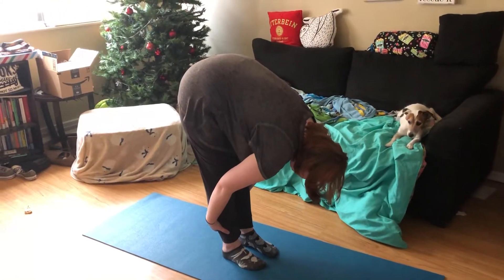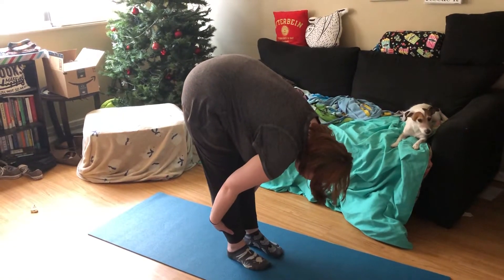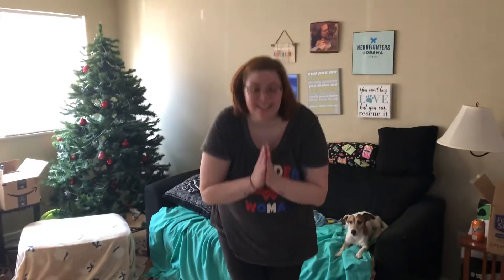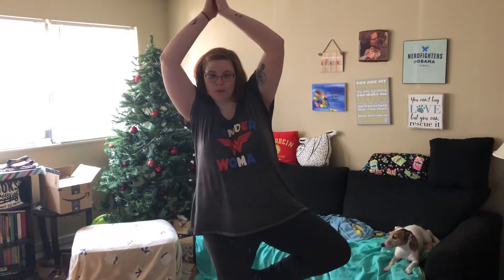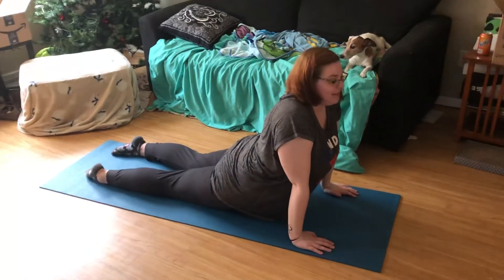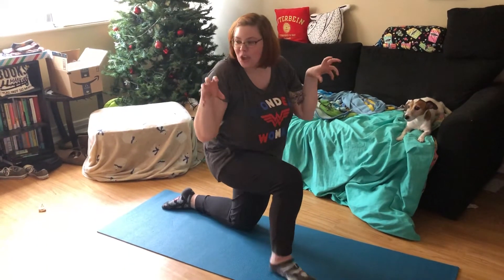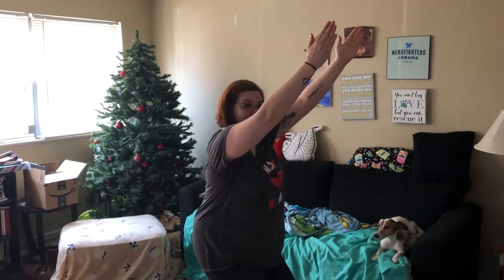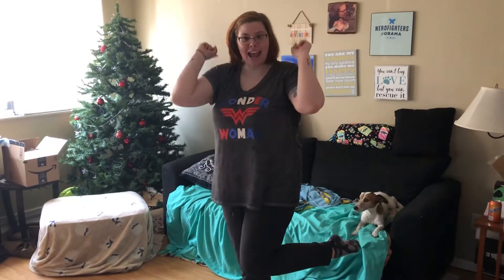Yoga Tales - ABC Yoga (with Alexx)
Welcome to virtual Yoga Tales with Alexx (designed for ages 4-6). Follow along with lyrics, songs, and poses below.

A, you’re an apple
B, a banana
C, you’re a cat (meow!)
And D, downward dog
E, you’re an egg
And F, is a forward bend
G, that feels good!
H, I, roll up, say hi (Hi!)
J is a jump
K is a kick
L is a lunge, let’s make it stick (Ha!)
M, N, say namaste
O, is an ostrich head in a hole
P, is the time to pick your pose
Q, R, a snake with me (Hiss!)
T, you’re a T-Rex, hear me roar (Roar!)
U, make a V, because you’re so strong
W, we’re in a chair
X, tra special
Y, it’s true
Cause we got to Z, me and you! Ta-Da!